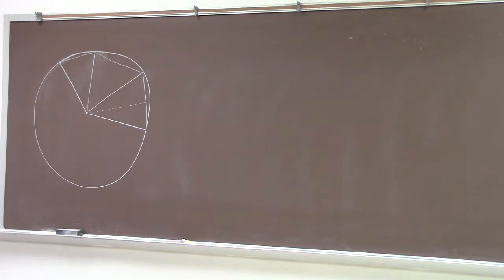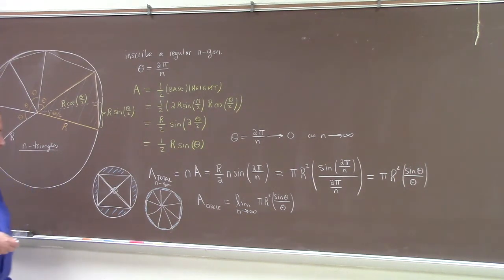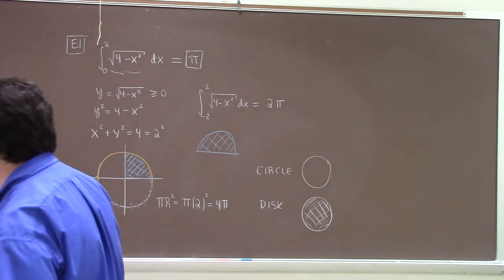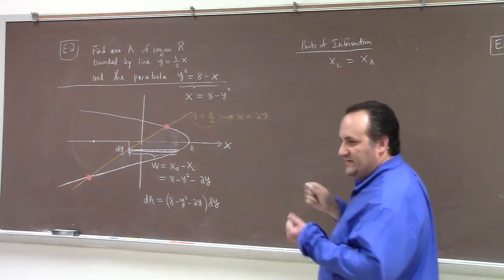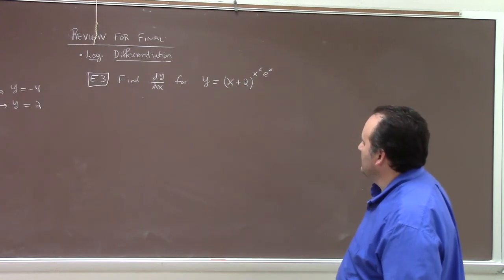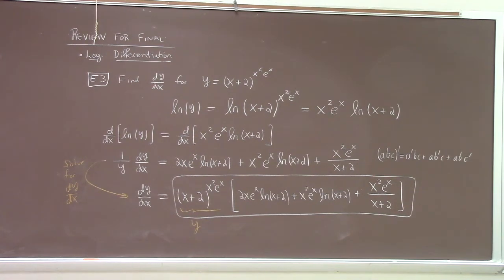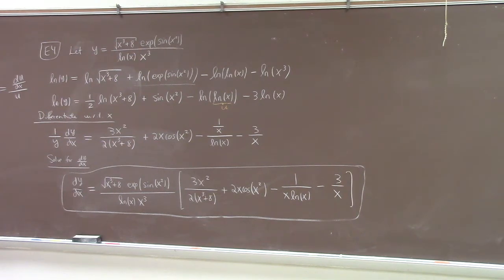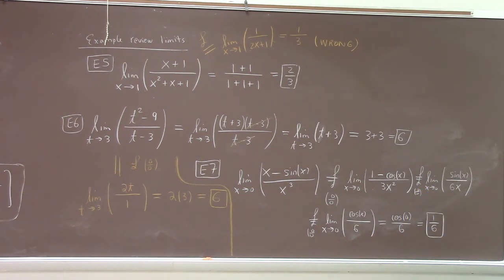Calculus: area of circle calculated, areas bounded by curves, review for final, 11-11-21 part 1